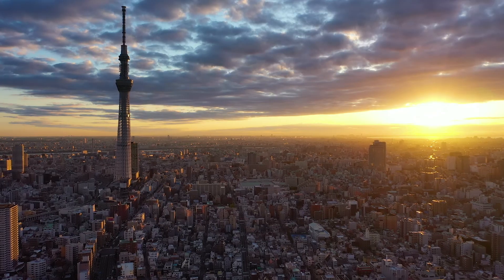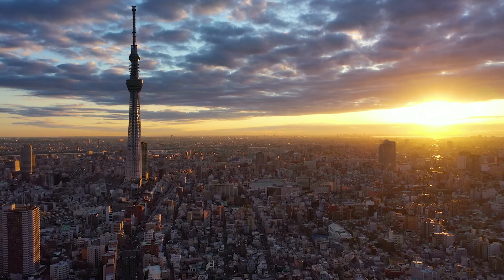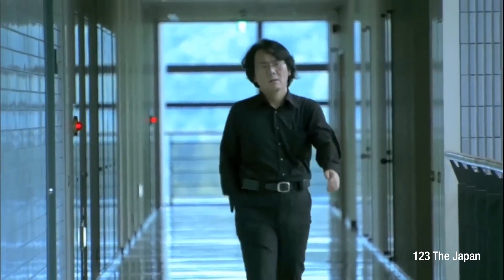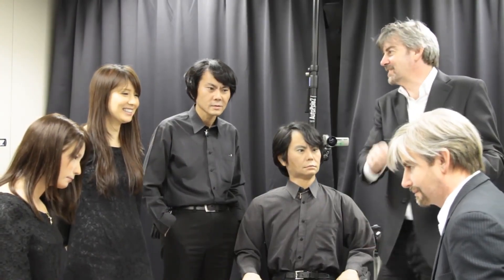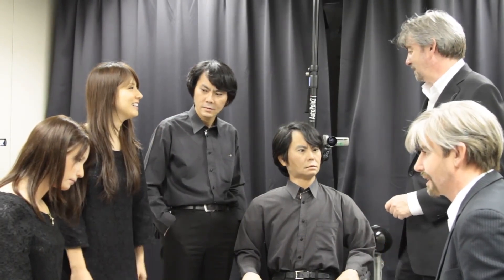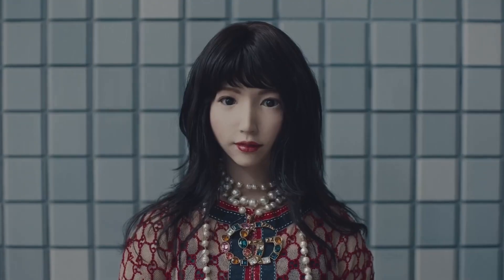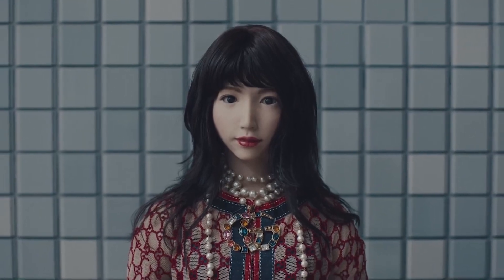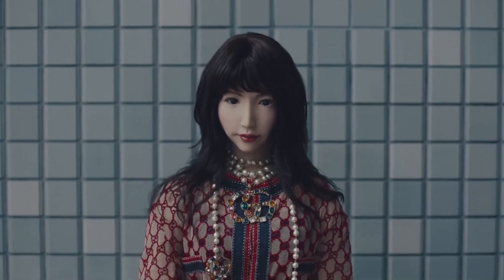Geminoid Android Robots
Geminoid, Kodomoroid & Otonaroid Android Robots developed by Professor Hiroshi Ishiguro and his team.